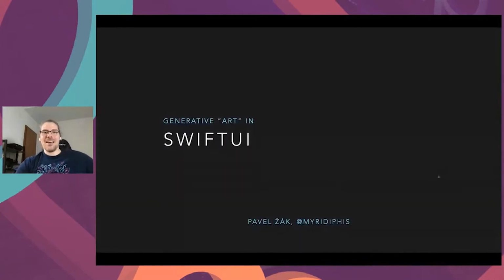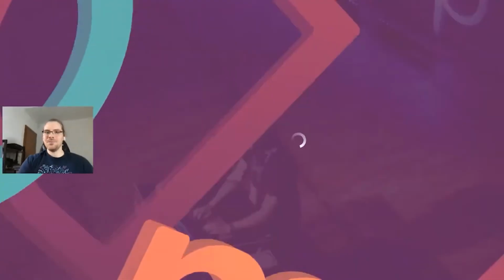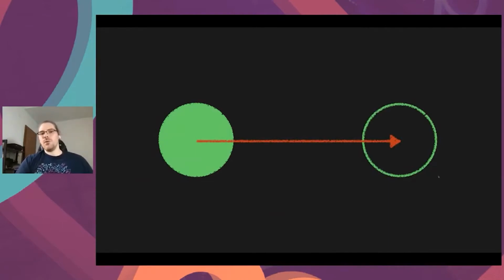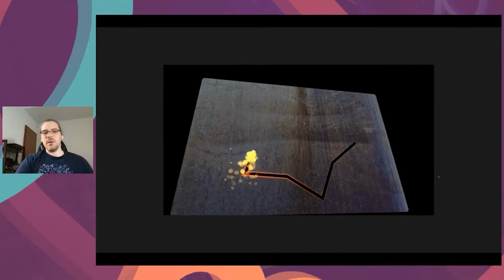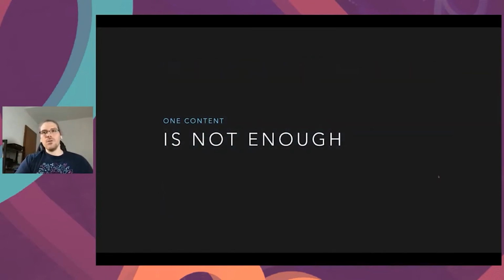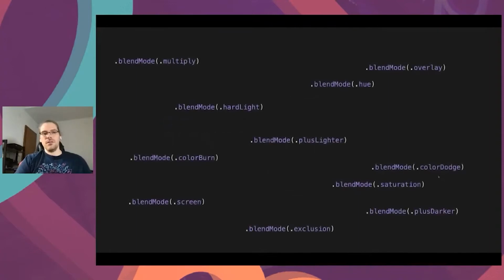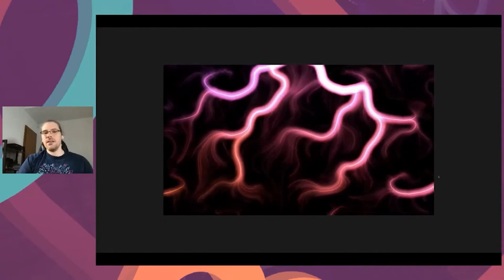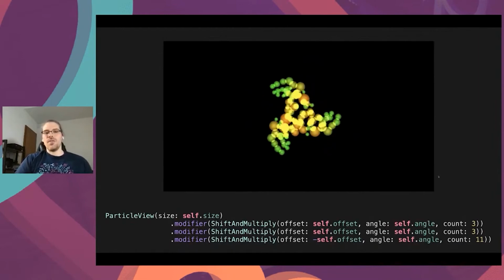Pavel Žák - Generative art in SwiftUI [mDevMeet 2021]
Talk "Generative art in SwiftUI" by Pavel Žák at the mDevMeet 2021.

Creating animations and eye candies in SwiftUI is pure joy. In fact, it is such powerful that it seduces you to play with it and create artistic outputs. In this talk, I will share my passion for creating generative art and animations using SwiftUI and showcase how it benefits from available SwiftUI APIs and its declarative nature.

mdevcamp.eu